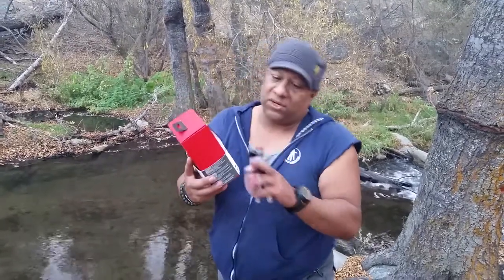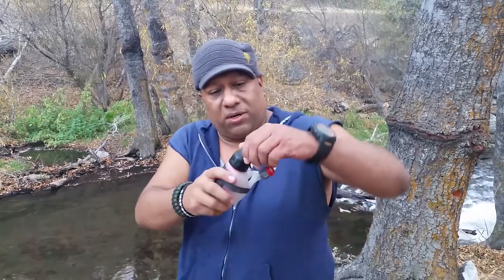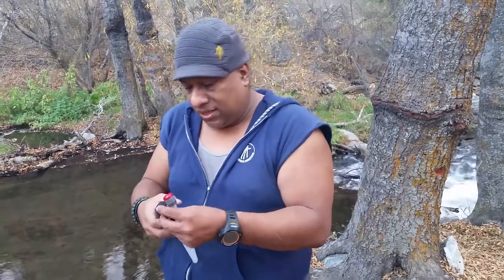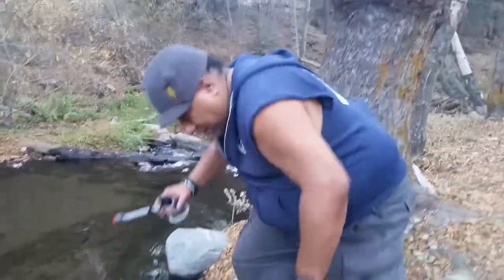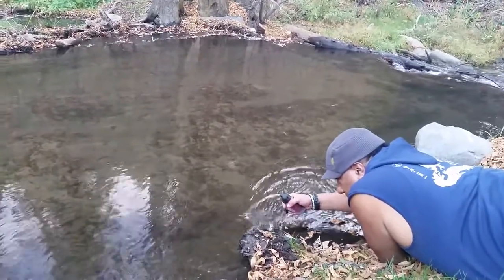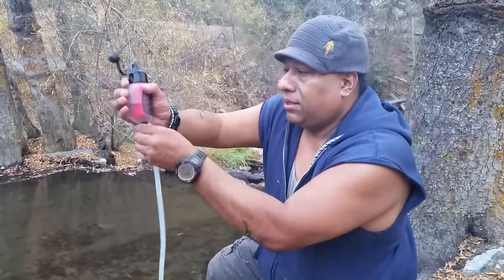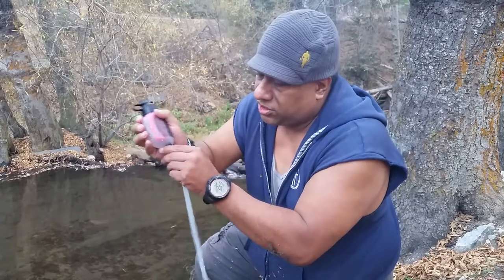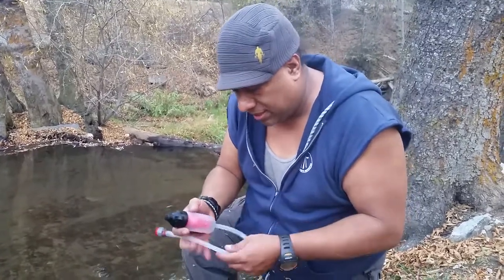MSR Trailshot Water Filter Simple & Works Great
MSR Trailshot water filter has been a great water filter for what it is meant for. I have used it over 11 times in the mountains, in streams, ponds, lakes, etc. It got me back on the trail quickly and most of all helped me save my current water in my canteen and camel back reservoir which keeps me ahead of the game in having plenty of water. Enjoy the video, click on the like button and God Bless.

Clean water all day—without the weight. That’s the advantage the TrailShot Microfilter provides. Designed to hide in stash pockets and deploy quickly, this tiny water filter lets you drink directly from sources along the trail for instant hydration, and fill your vessels with clean water. Easy one-handed operation filters one liter in a mere 60 seconds, so you can get back on the trail quickly and moving again. At just 142 g (5 oz.), the TrailShot water filter is the ultimate filter for fast-paced, high-mileage adventurers, like trail runners, hikers, fast-packers and mountain bikers.
Experience the TrailShot
Effective Against: Bacteria (99.9999%), protozoa (99.9%) and particulate. Hollow fiber filter meets U.S. EPA drinking water standards* and NSF protocol P231 testing standard.
*U.S. EPA Guide Standard and Protocol for Testing Microbiological Purifiers
Pocket-Sized & Light: Like small water bottles, energy chews, mini bike pumps, and tubes, this 142 g (5 oz.) filter disappears in stash pockets.
Instant Hydration: Drink directly from the source—without lying in the dirt—and refill your bottles or hydration reservoir with clean water.
Quick-Deploy: Zero set-up and simple one-handed operation fills 1-liter bottles in 60 seconds.
Simple to Clean: A few shakes helps restore flow rates in the field; no tools required.